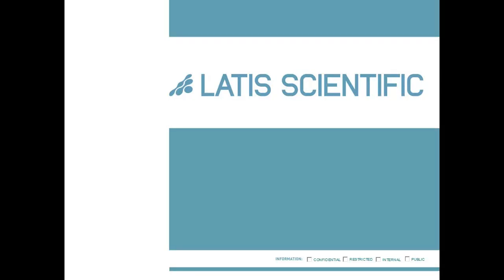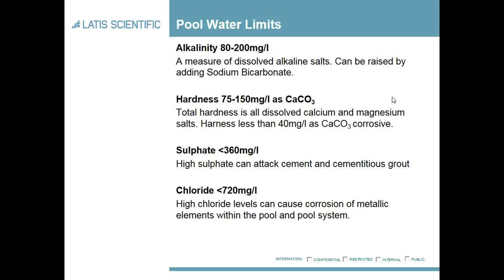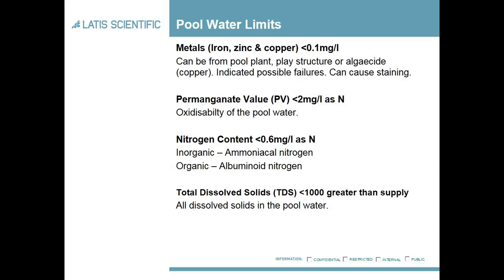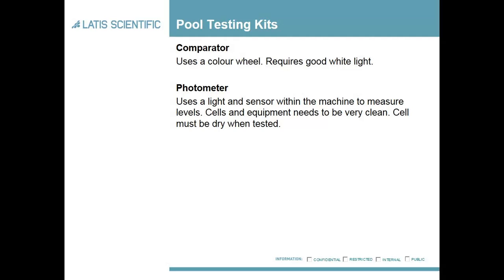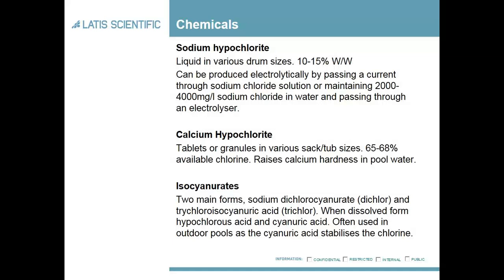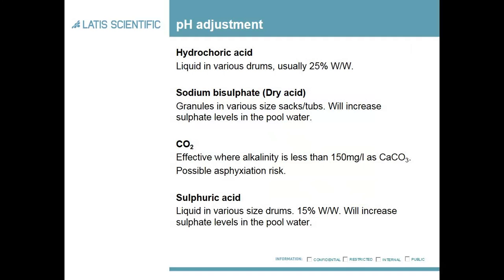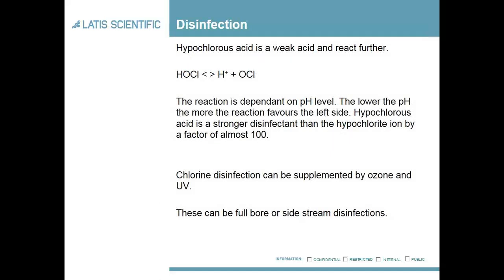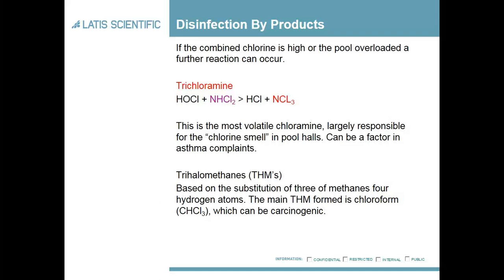Latis Swimming Pool Chlorine Chemistry Webinar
This webinar covers the importance of maintaining chlorine levels for disinfection, pH control, EC and TDS control.